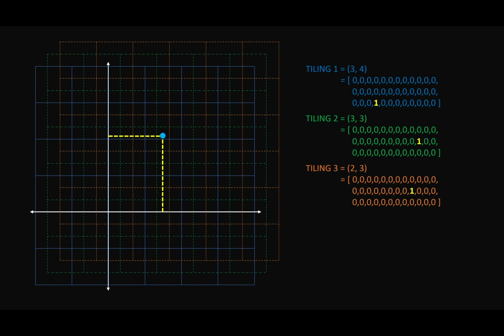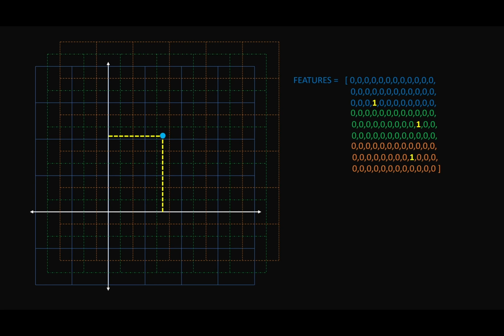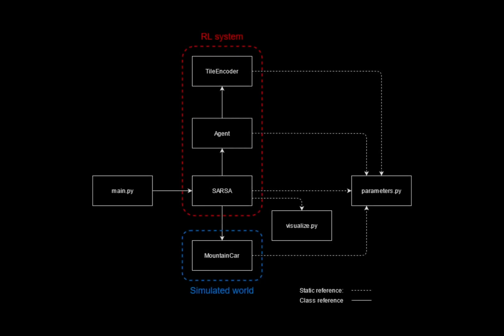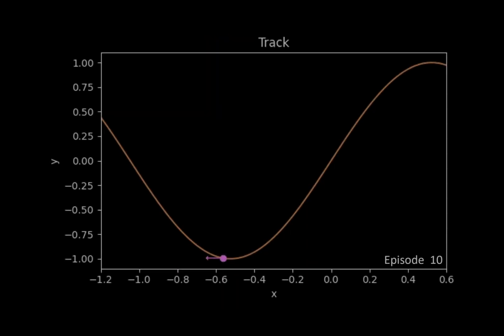Solving the Mountain Car problem with SARSA Reinforcement Learning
Narrated by Nicklas Bekkevold

Project 3 of IT3105 spring 2021